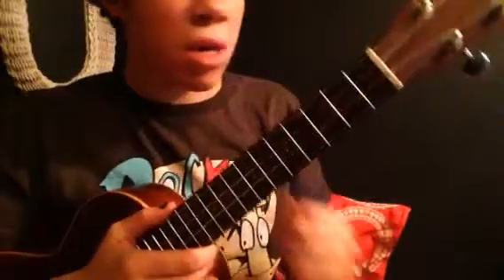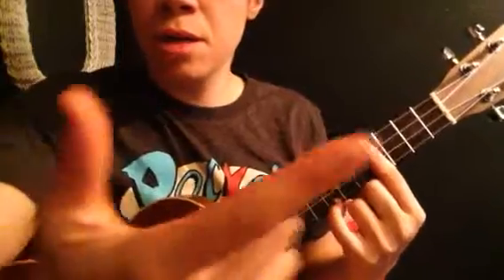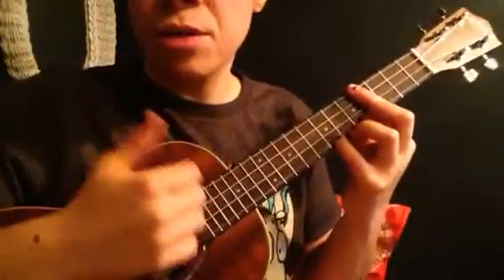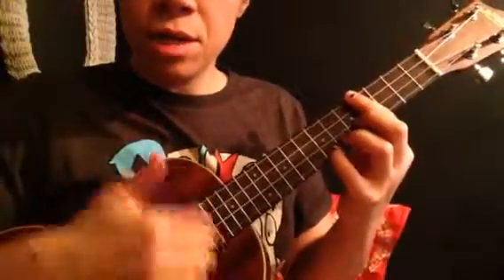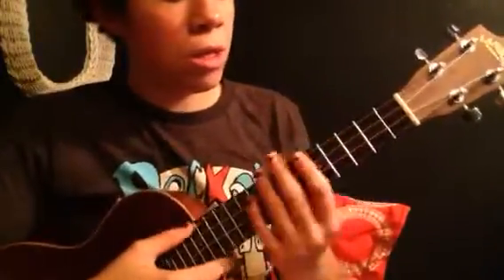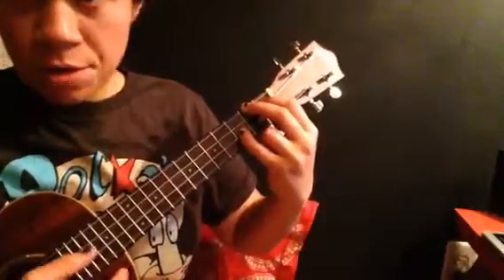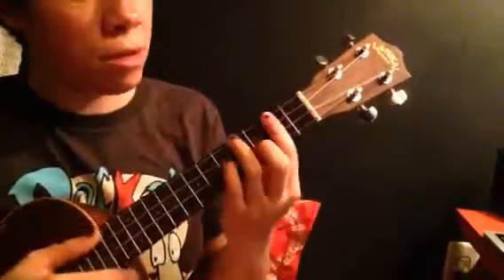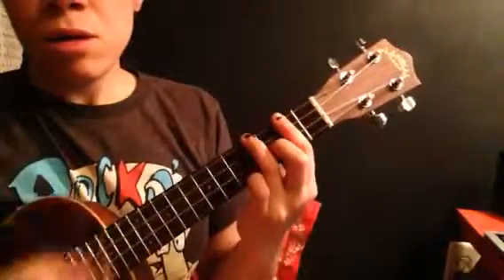Get It On (Bang A Gong) By T.Rex tutorial